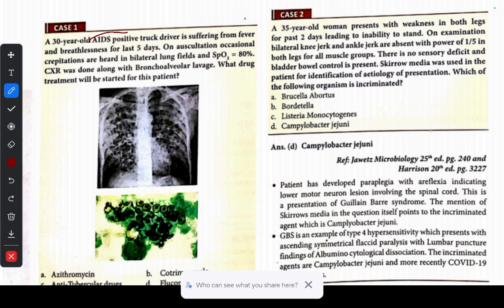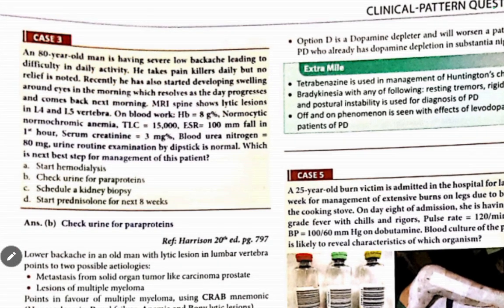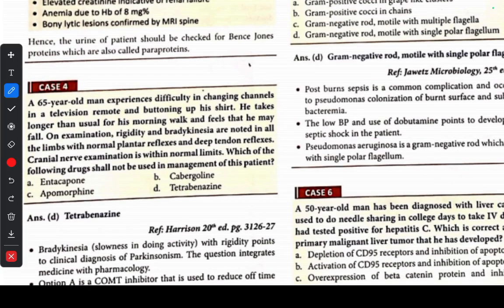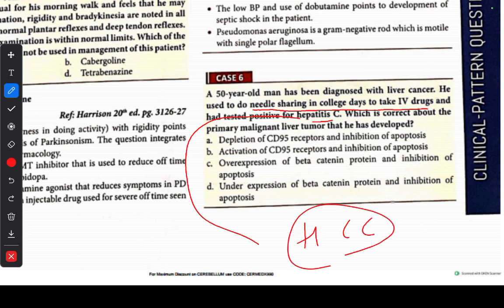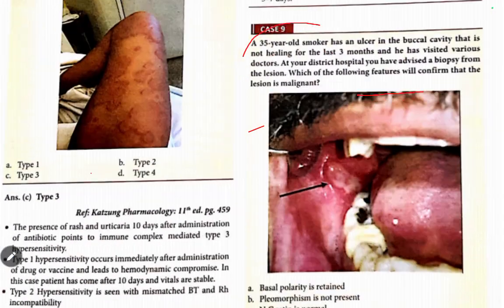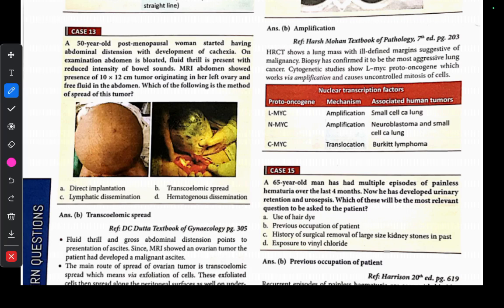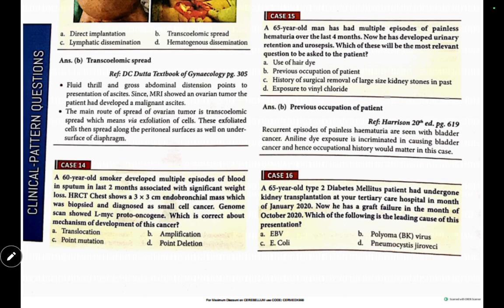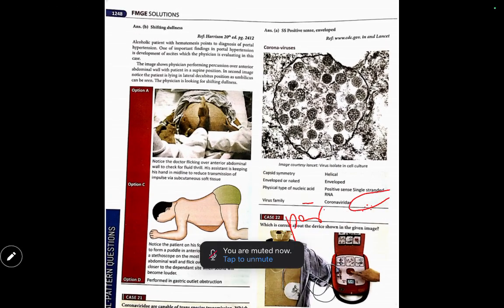FMGE solutions clinical cases mcqs discussion